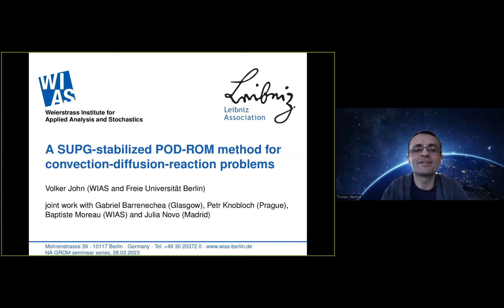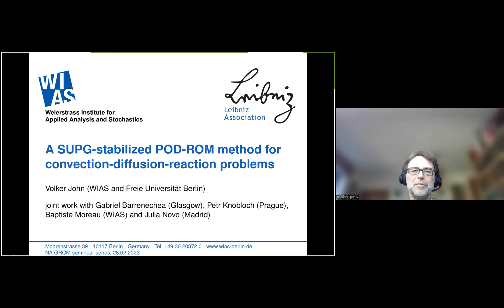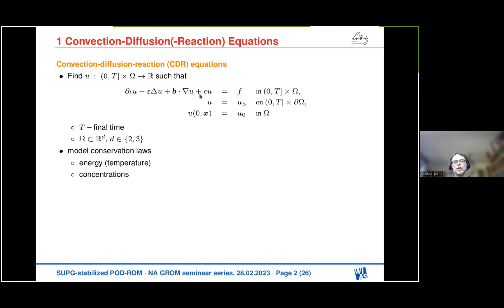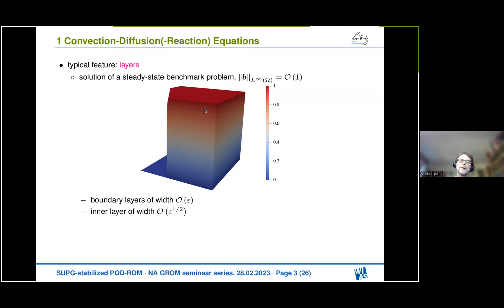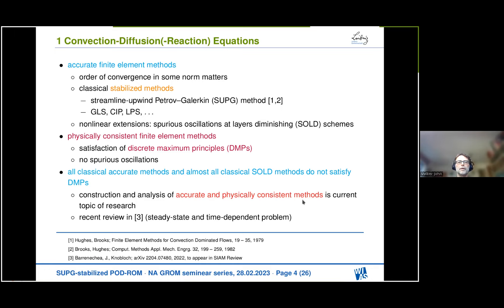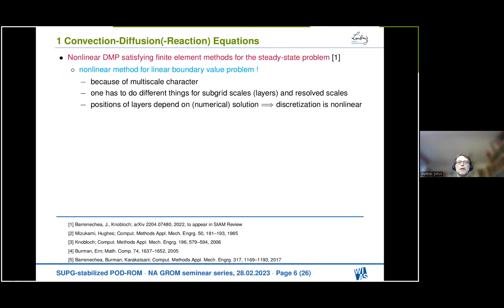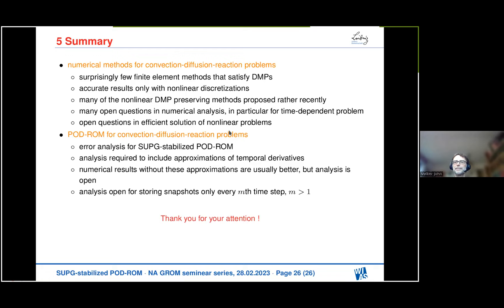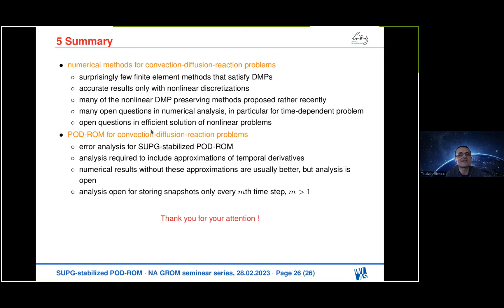28/02/2023 - Volker John -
A SUPG-stabilized POD-ROM method for convection-diffusion-reaction problems